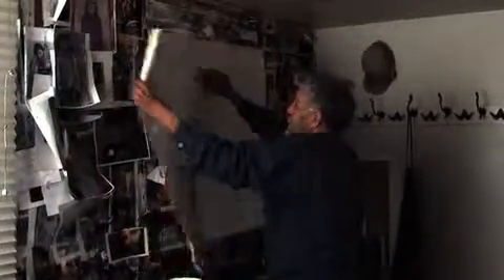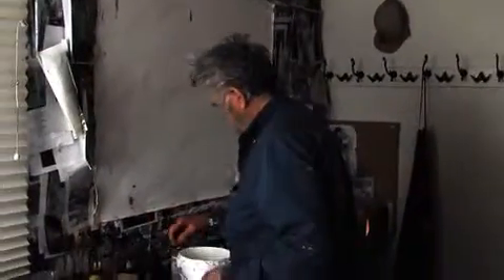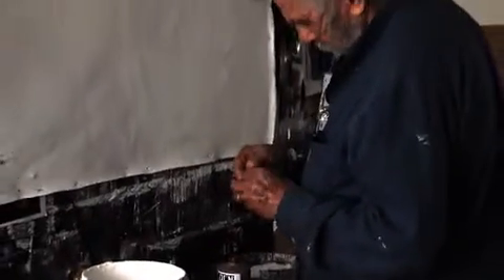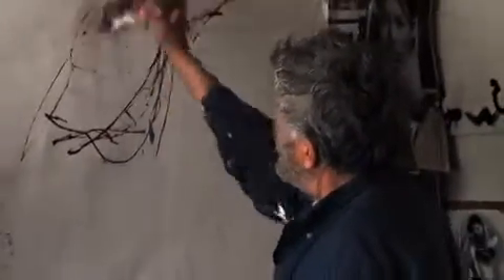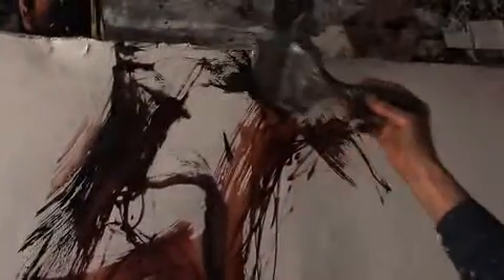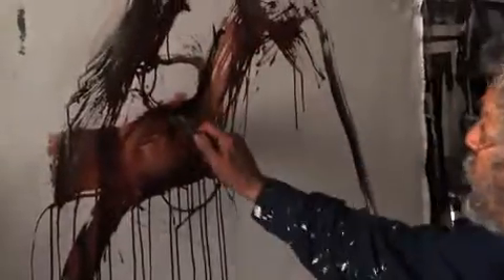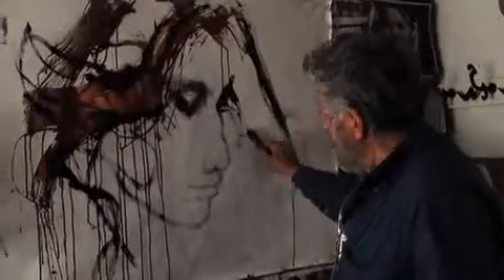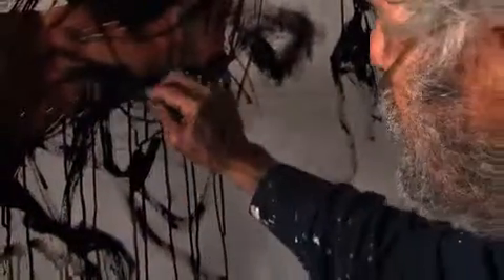Gino Hollander Painting Face in Aspen Colorado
Gino Hollander Paints Face, Shot by Scott in One Take. Produced by Jonathan Kloberdanz, @GoodKarmaFilms432 on Instagram
Good Karma Films